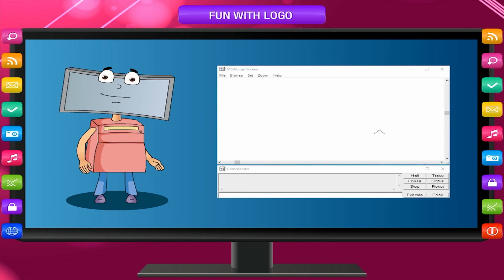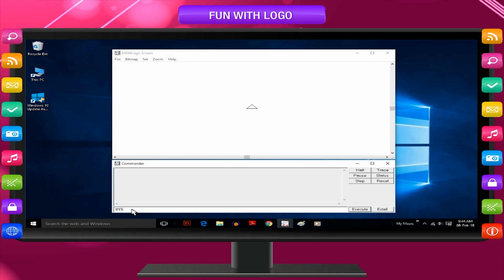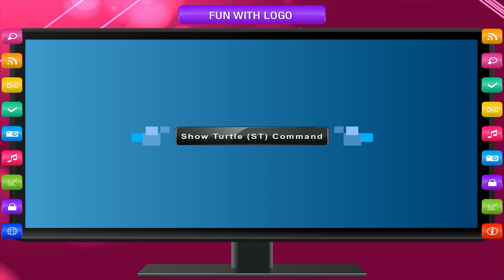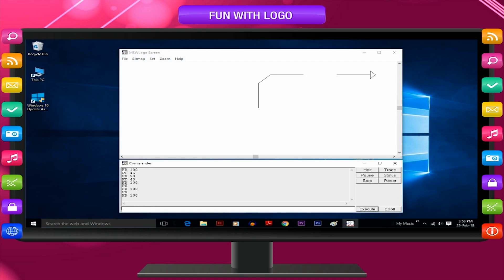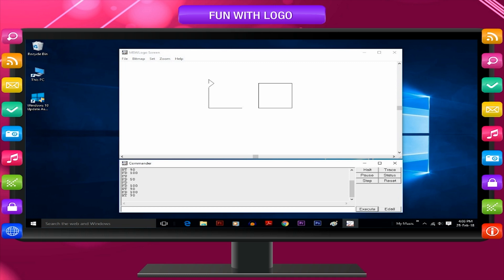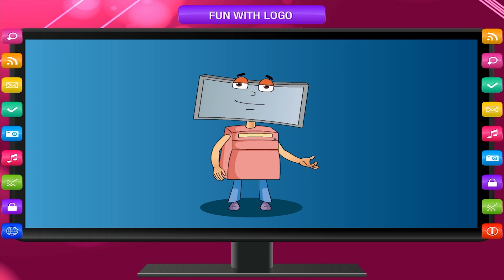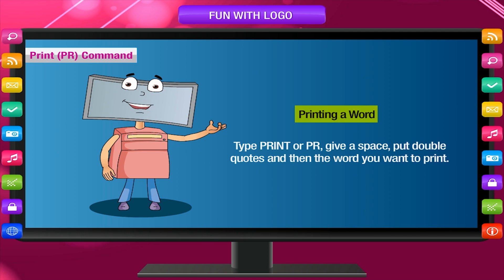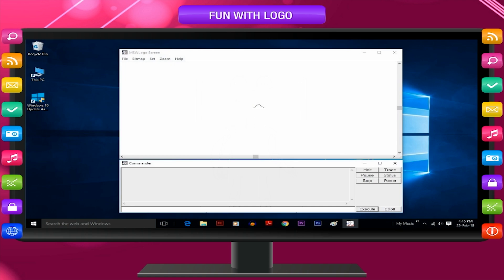FUN WITH LOGO class-4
This video is from Kriti Educational Videos. Logo is a simple computer language especially developed for children to teach them the importance of logical sequence. Logo commands are known as primitives.  One can draw complicated figures using Logo.
Contents:
1. Start MSW Logo
2. Understanding of Commands